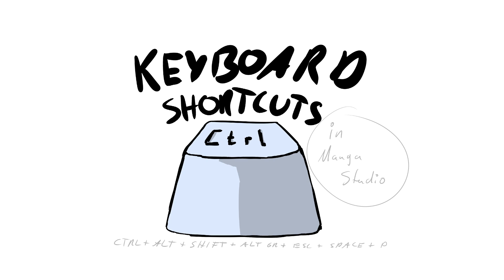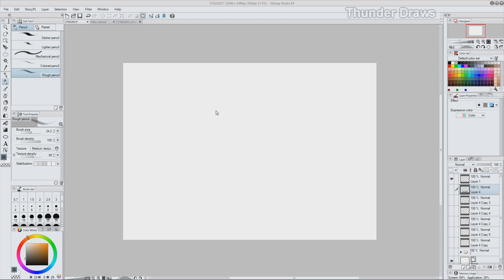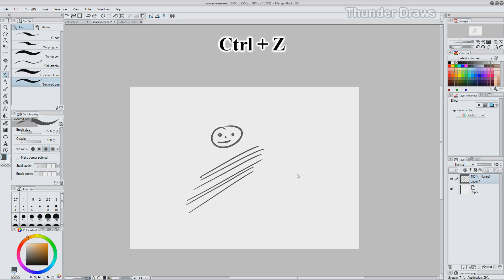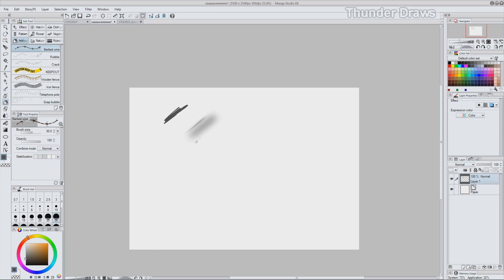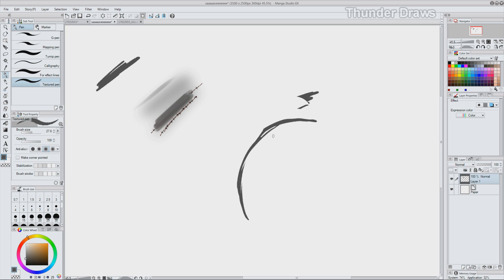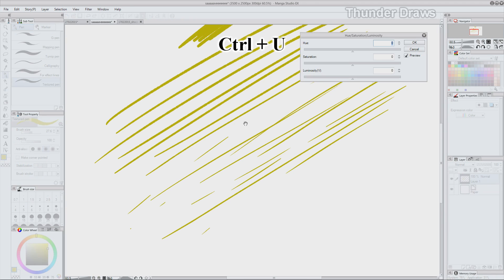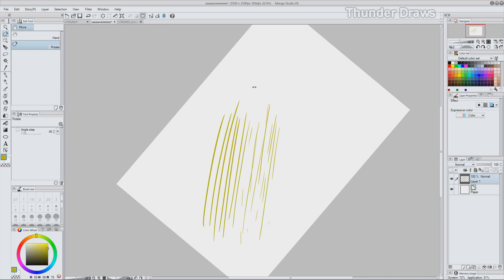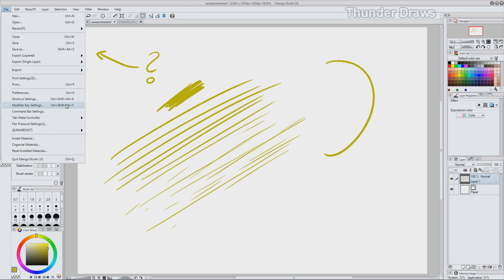Important Manga Studio/Clip Studio Paint Keyboard Shortcuts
What kind of video would you like to see next?

I felt like I had to make this video before anything else, since seeing somebody not using Keyboard shortcuts hurts me mentally T.T
trust me, it's VERY important to use keyboard shortcuts!

It makes me draw funny sketches all over the place..